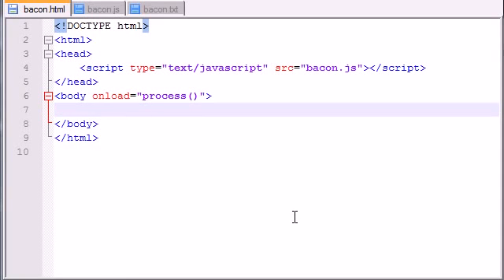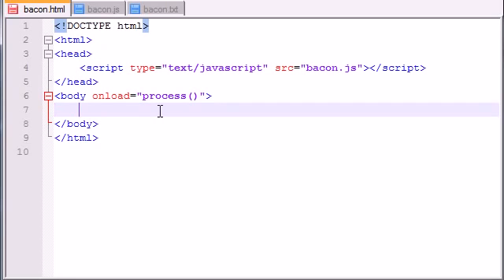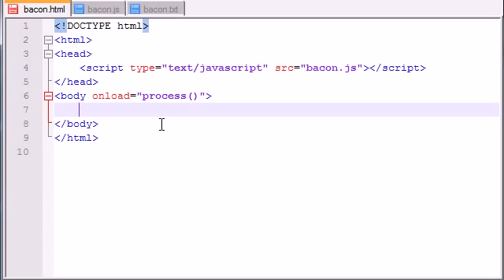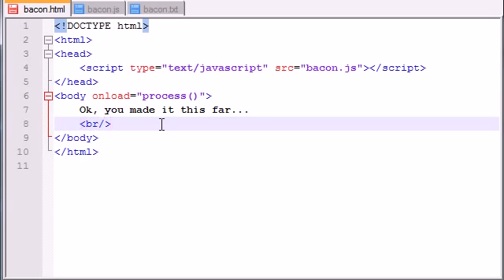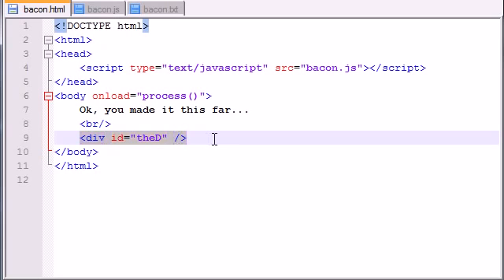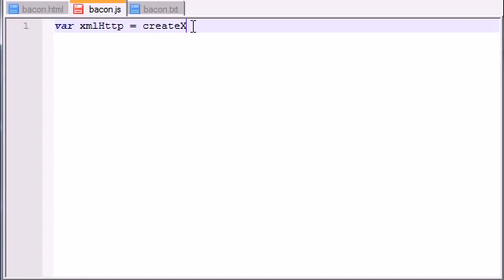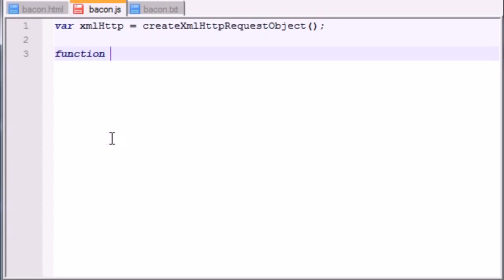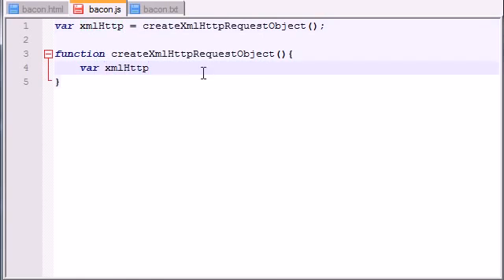▶ AJAX Tutorial 21 XMLHttpRequest Object in Detail YouTube 360p